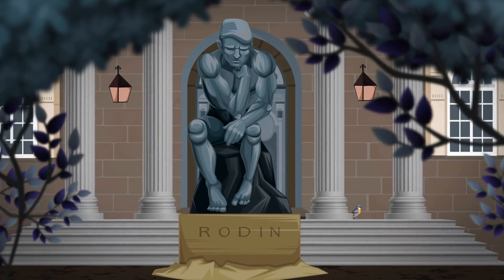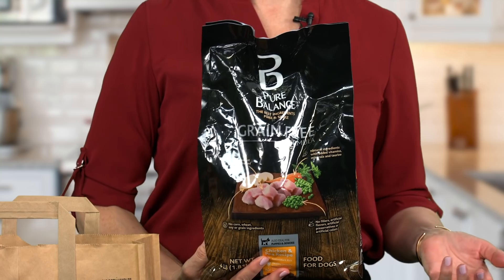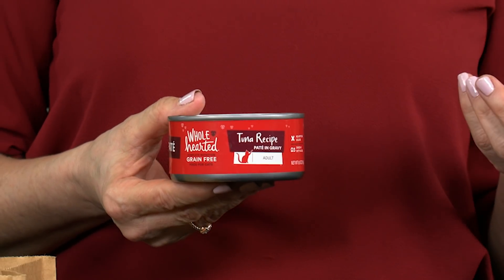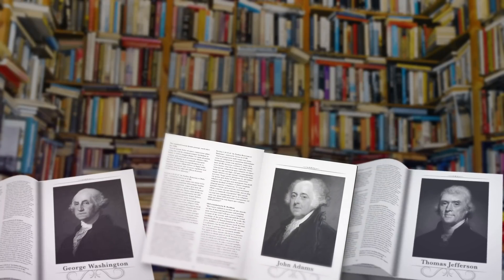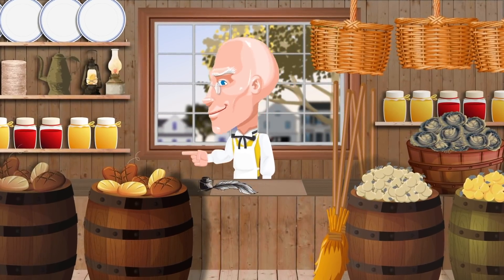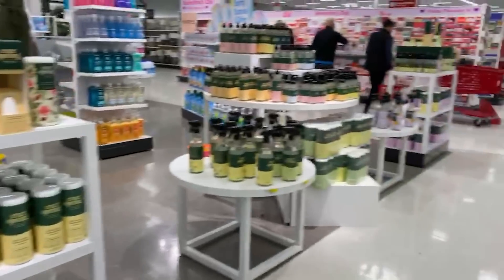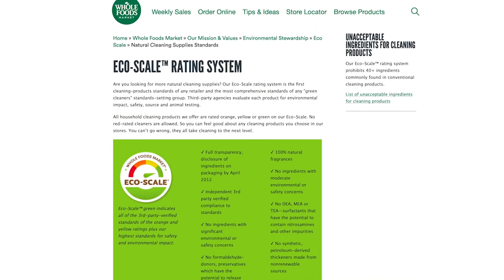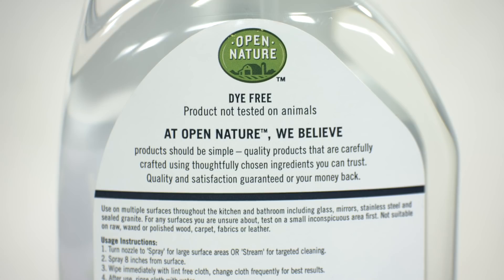March 2020 Shopping News: Cleaning Products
Carol finds great store brand pet foods, then takes a close look at some new cleaning products.